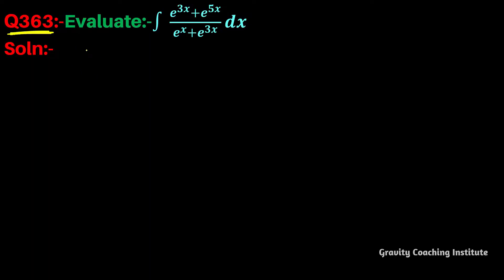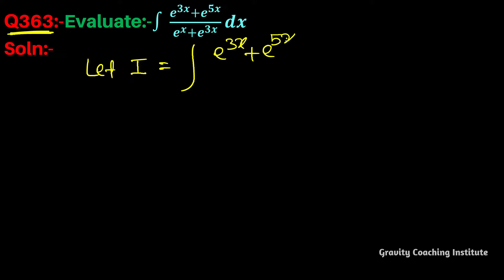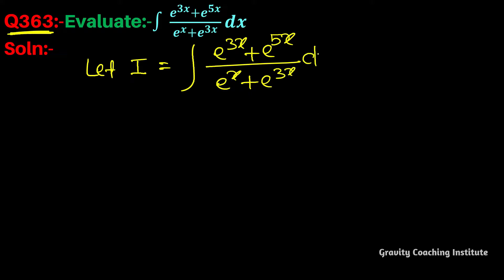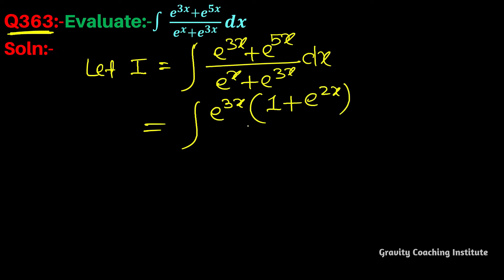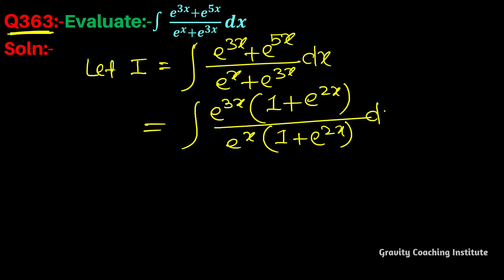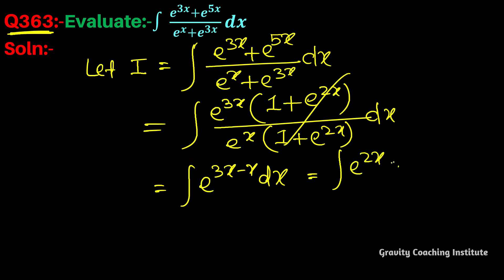Q363 | ∫ (e^3x+e^5x) / (e^x+e^3x) dx | Integral of e 3x + e 5x / e x + e 3x | e 3x + e 5x / ex + e3x